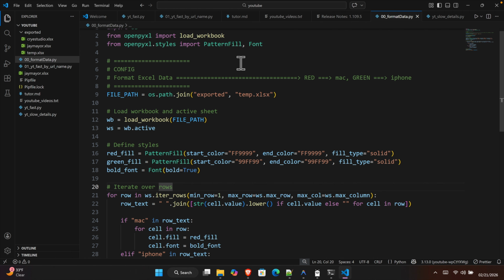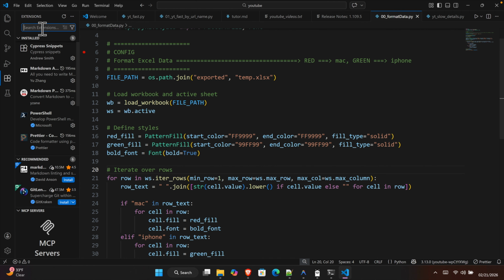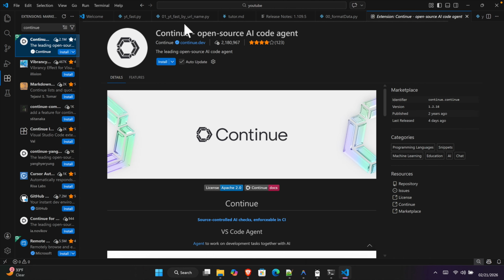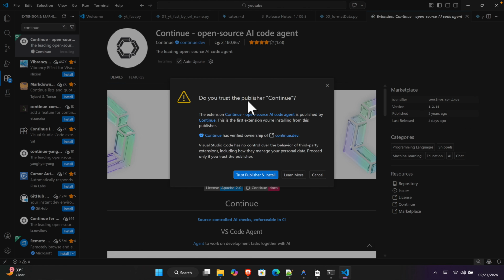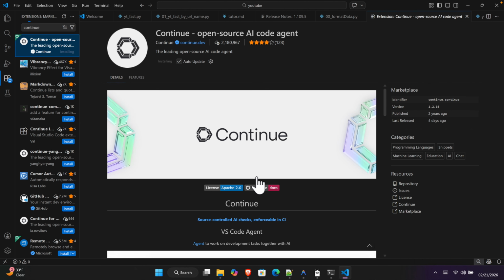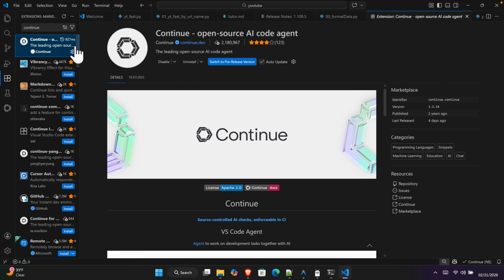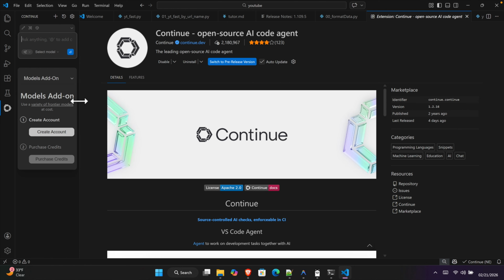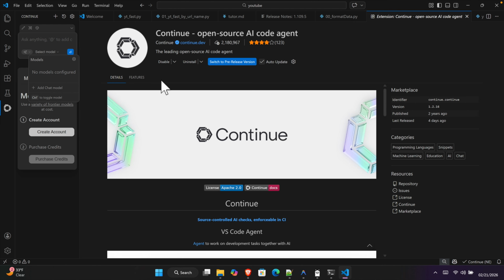Install Continue AI in VS Code: Setup Guide 2026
Learn exactly how to install and set up the powerful Continue extension for Visual Studio Code in minutes. This guide walks you through adding the best open-source AI coding assistant directly into your IDE to boost productivity and streamline your development workflow for 2026 projects.

Don't get left behind in the AI coding race!